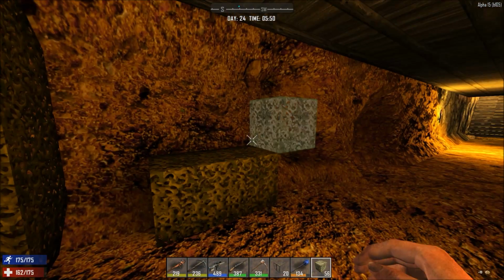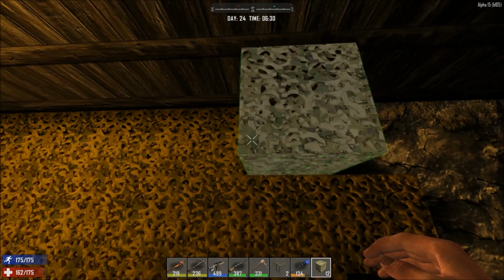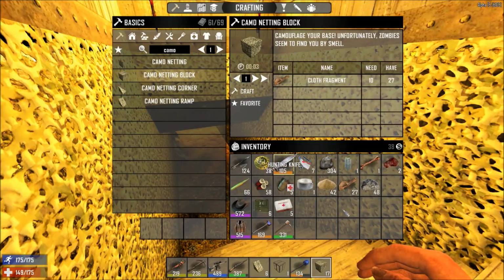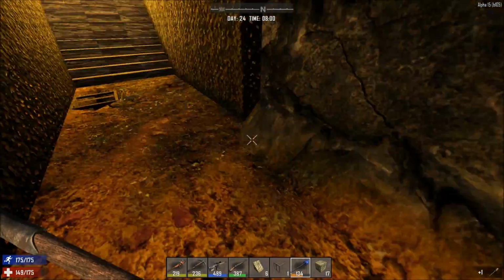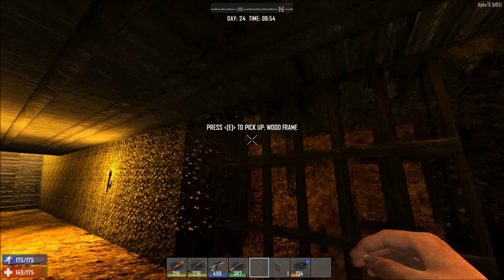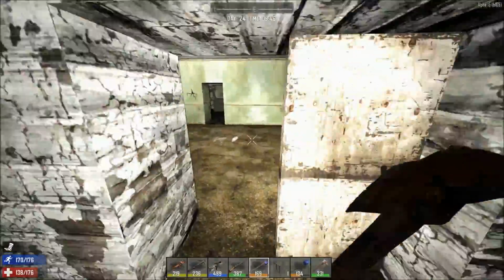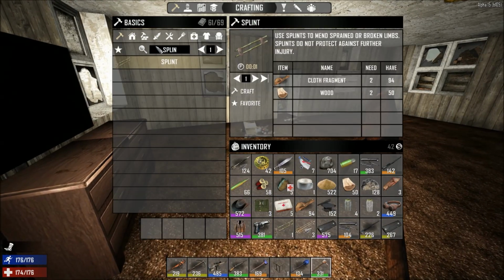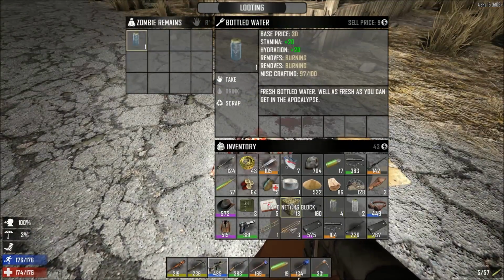7 Days To Die | Tunnel Build & Base Upgrades | Pt 38 | Alpha 15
Hello folks & welcome to my daily let's play for 7 days to die.
Now that we are on Alpha 15 we will cover everything in the game from crafting to building an epic base, taking out zombie hordes and surviving day to day & side by side, so hit that subscribe button for all your daily let's play video's with me DDoubleTap. Enjoy :)

Want to leave a comment? Feel free as I read them all